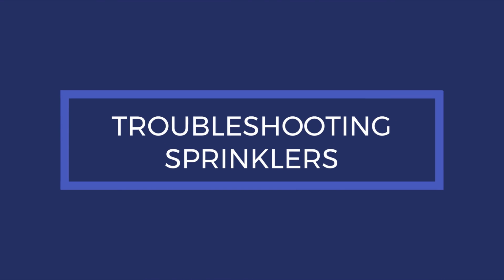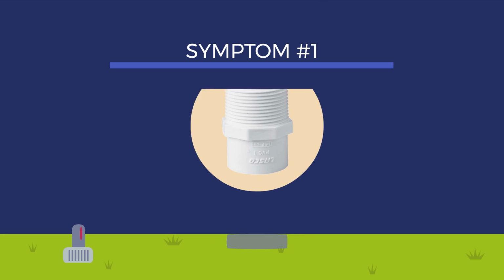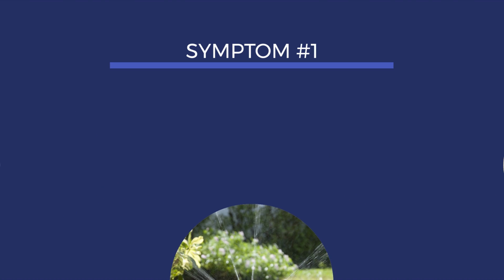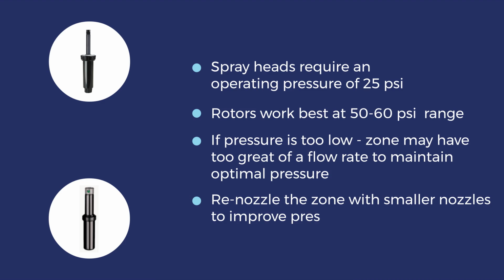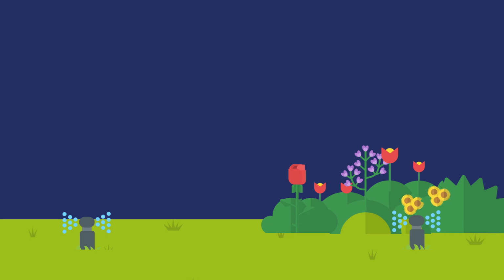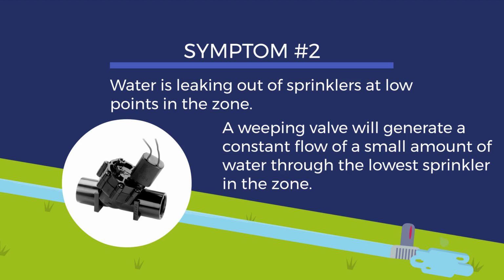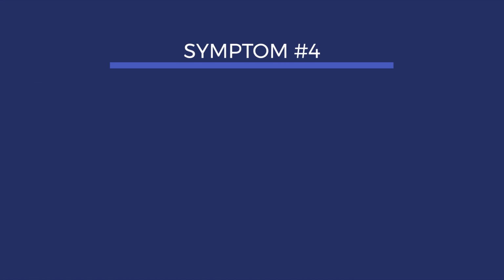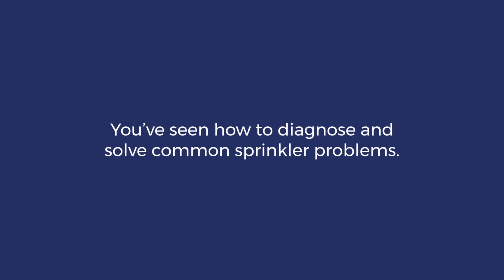Troubleshooting Sprinklers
This video will focus on sprinklers and how to diagnose common problems and how to solve these problems quickly and efficiently.  The most common irrigation system problems associated with sprinklers are coverage problems: Leaks at individual sprinklers and obvious sprinkler failure.  We'll discuss each of these in turn identifying the symptoms, discussing the potential causes and recommending a solution.